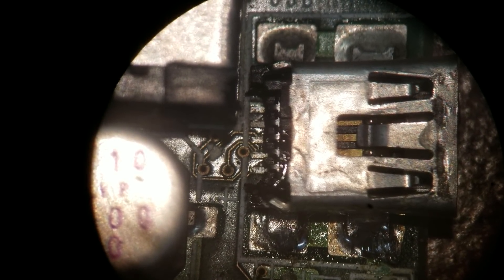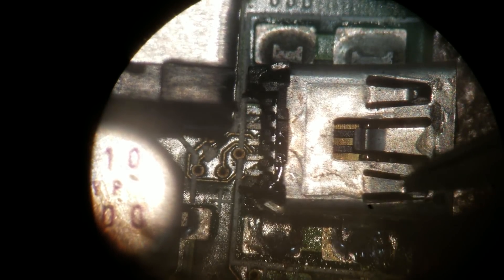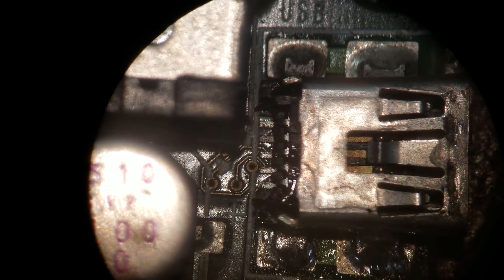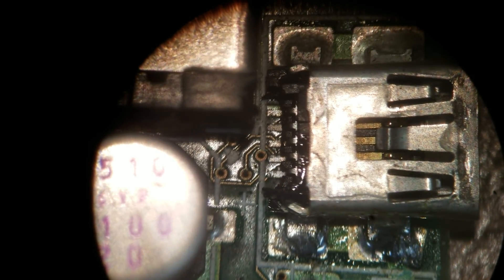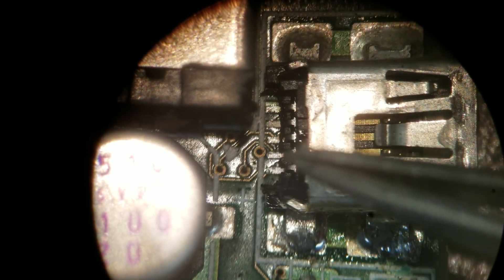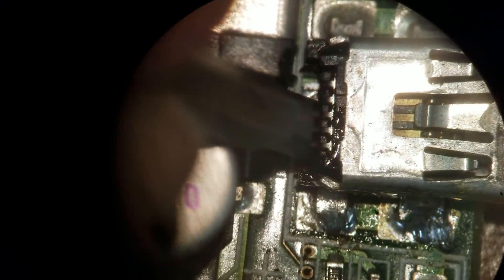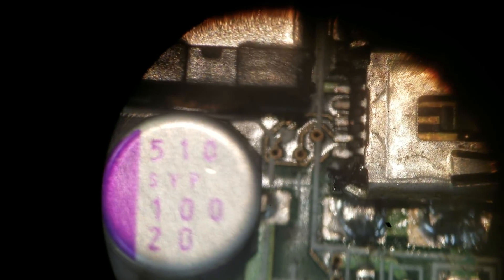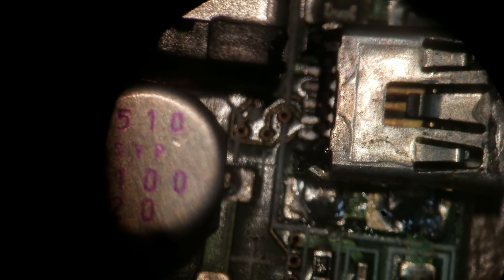Delicate usb port problem that's not apparent right away how to repair it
At first glance the port seems ok, looking closer however reveals the problem.